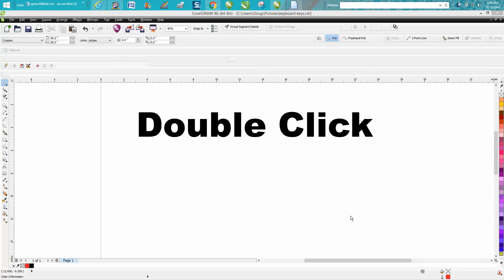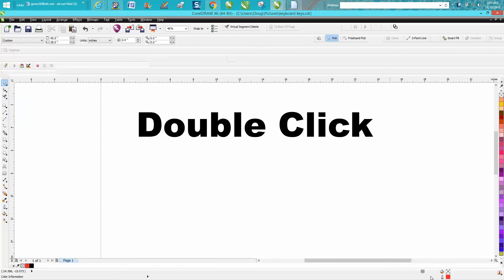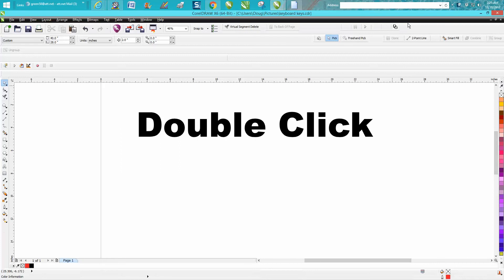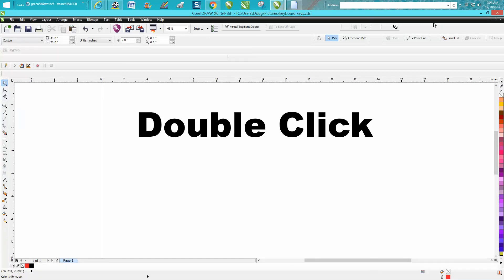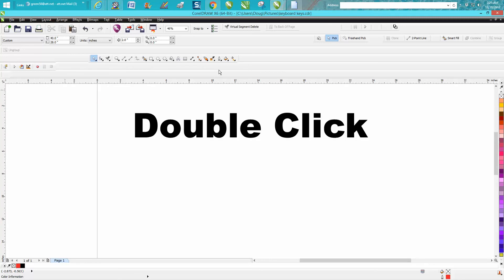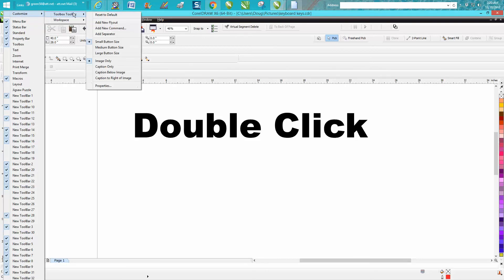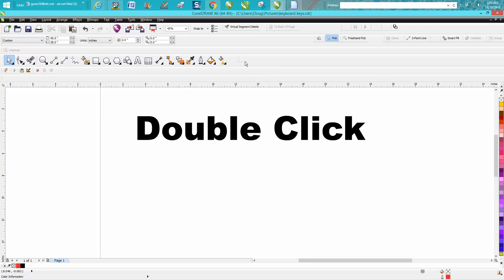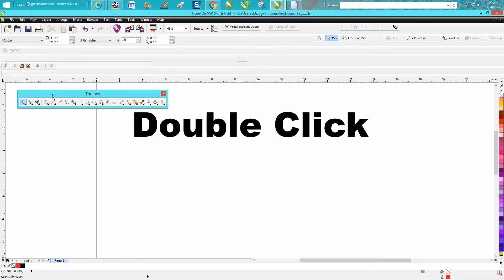Corel Draw Tips & Tricks Move stuff By Double Clicking mouse